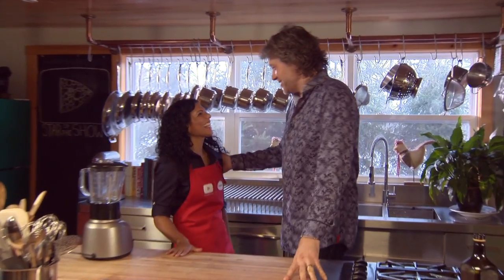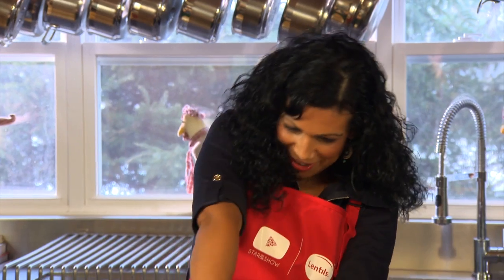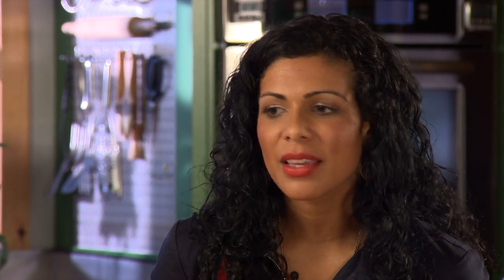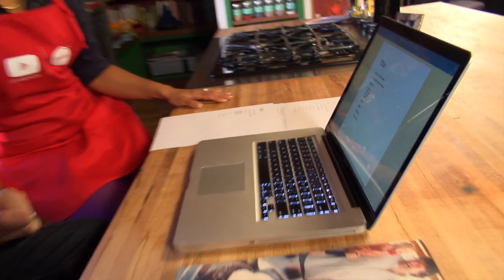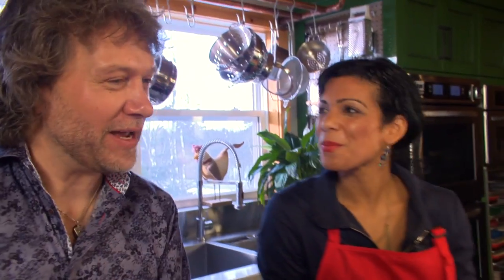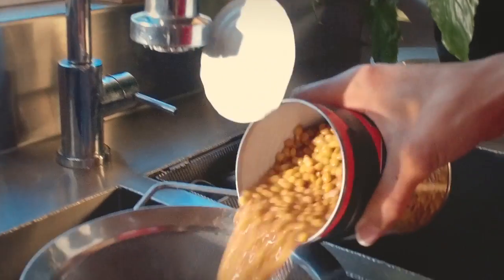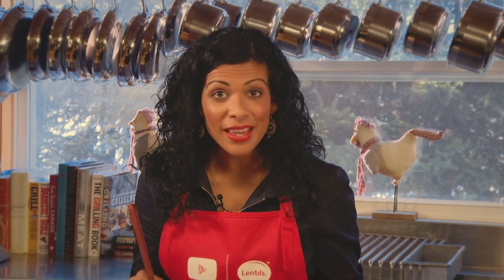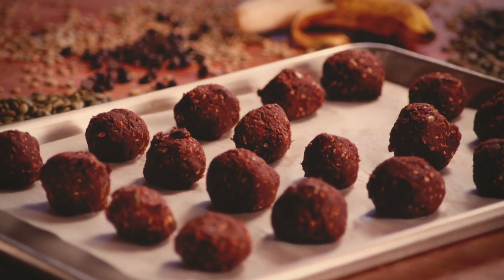Star of the Show - Lalitha Taylor's Lentil Power Bites